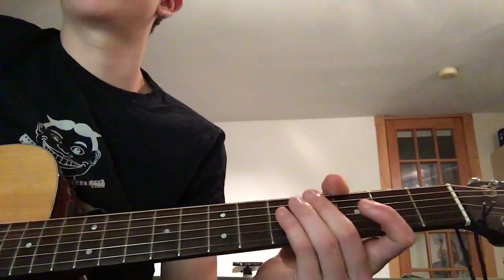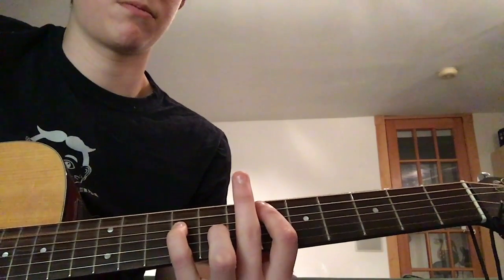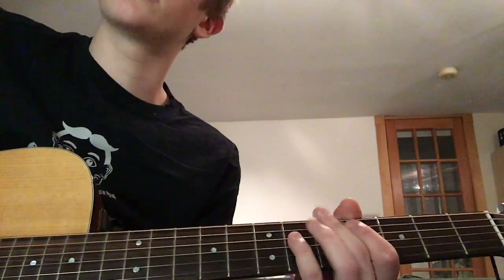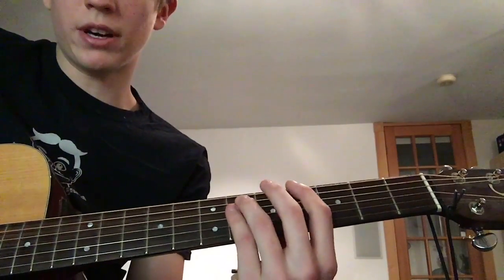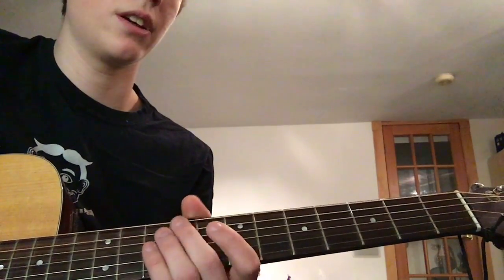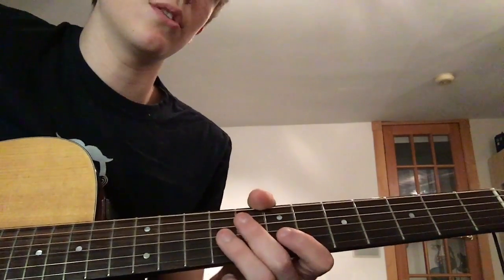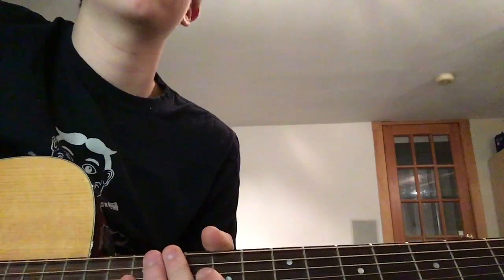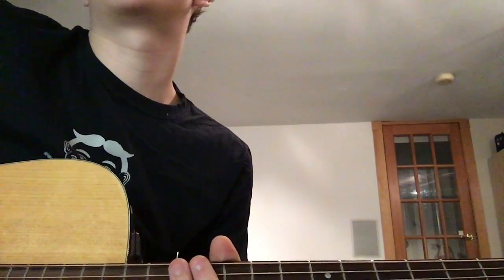How to Play "Twin Size Mattress" by The Front Bottoms on Guitar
Hey guys! This is my first tutorial on YouTube, but get ready for many more in the future!